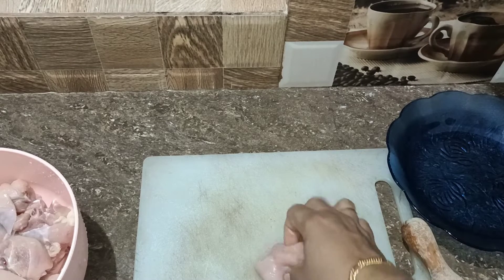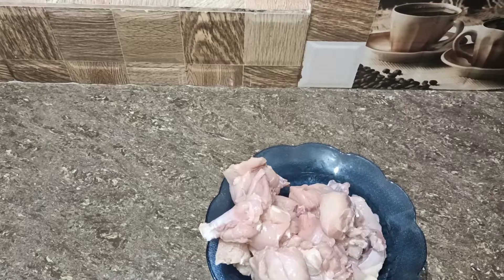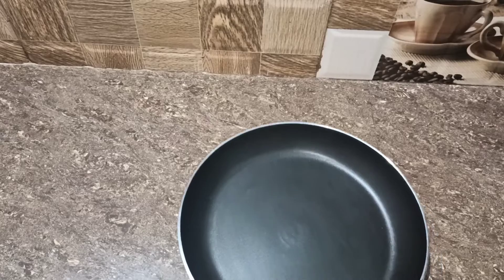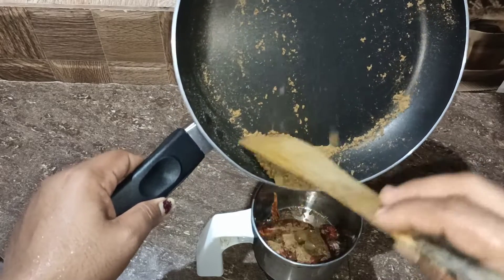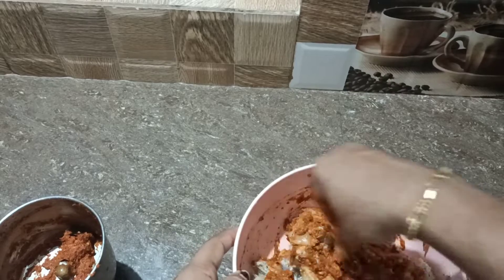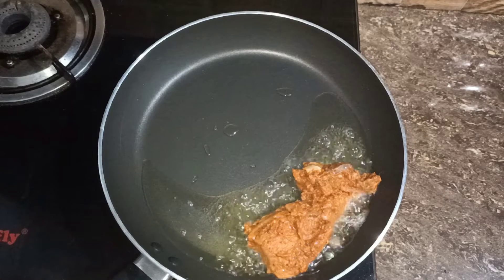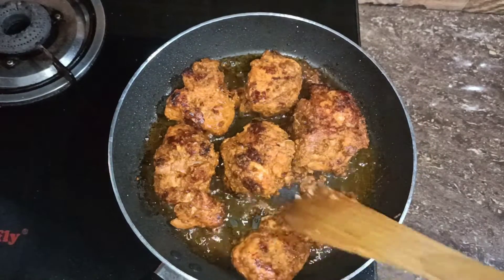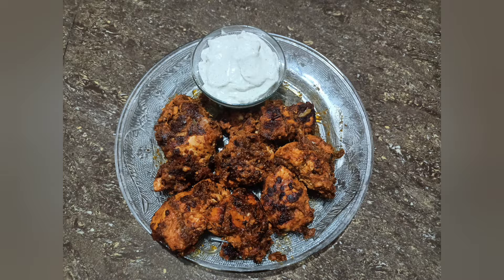# How to make Homemade Alfaham # No Oven # No Grill # Chicken recipe# Easy and Tasty #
# Homemade Alfaham #
In this video I am sharing the recipe how to make homemade alfaham chicken without oven and grill.

ഓവനും ഗ്രില്ലും ഒന്നും ഇല്ലാതെ അടിപൊളി അൽഫഹം വീട്ടിൽ ഉണ്ടാക്കാം
Please try this yummy and tasty alfaham chicken  and send feedback: